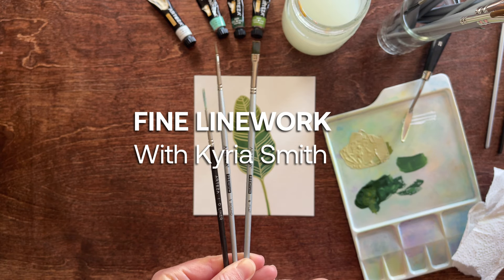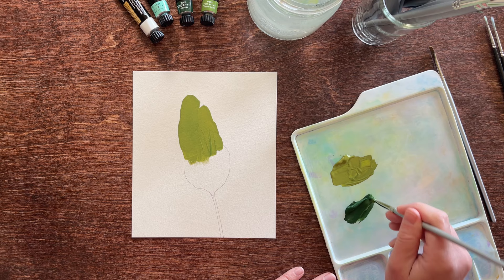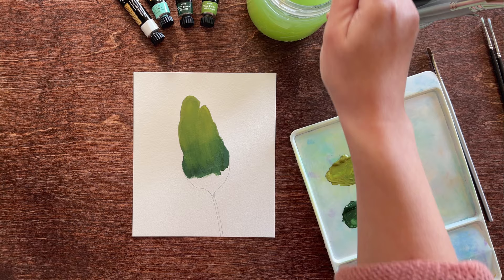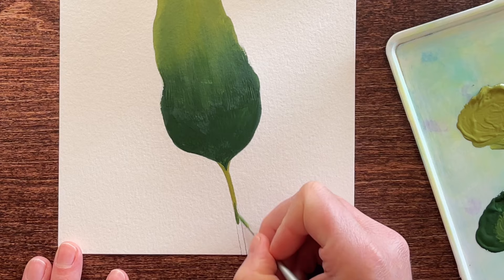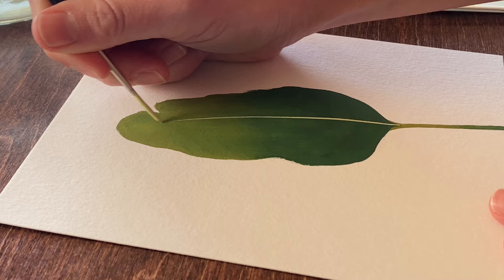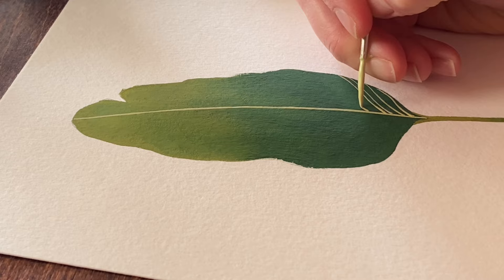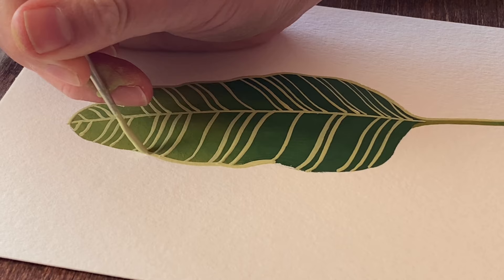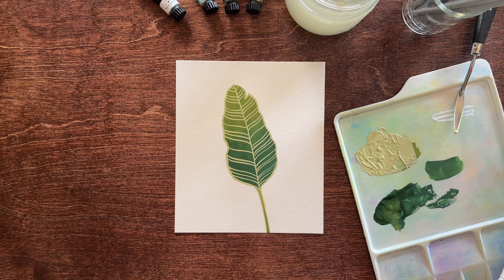Arteza Fuel Your Creativity | Fine Line Work with Kyria Smith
The details don’t have to be sketchy. 👀

Try some of these techniques from Kyria Smith of Wolf and Bear Co. to get your details on point. Learn more about Kyria, and other creators like her, by visiting us on Instagram @artezaofficial